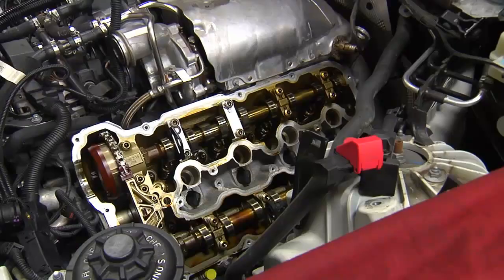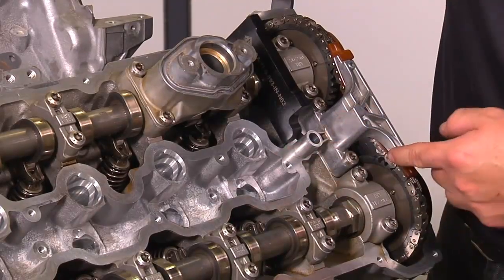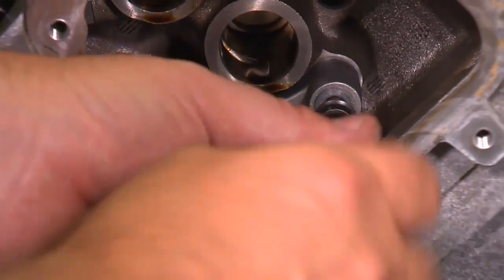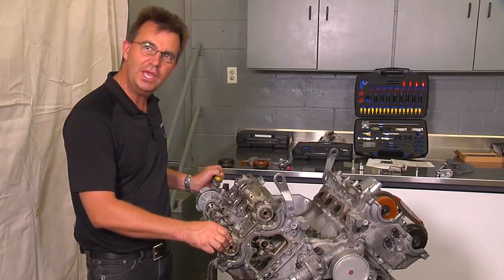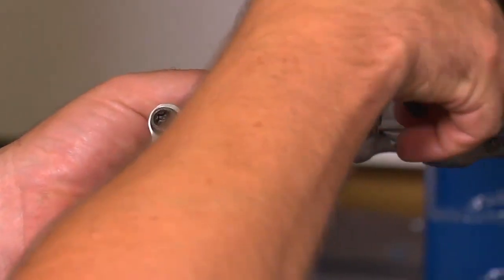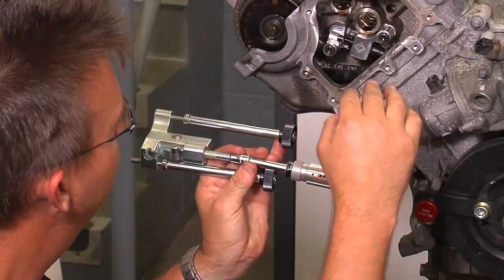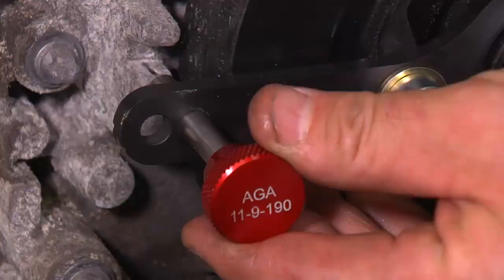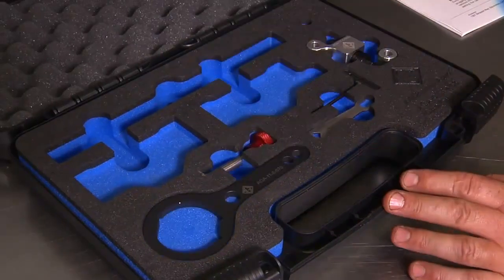BMW N63 Timing chain installation